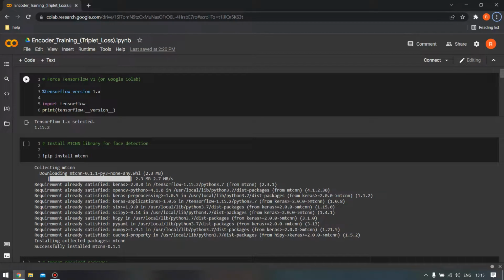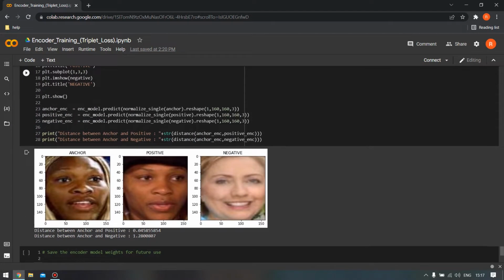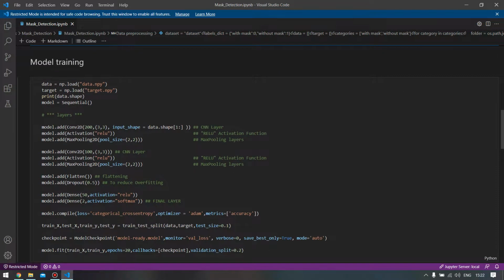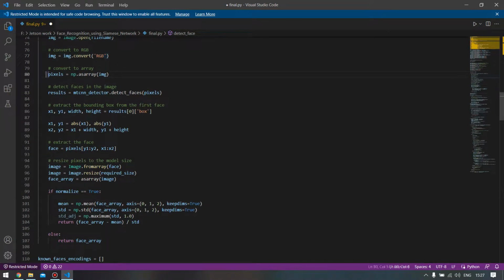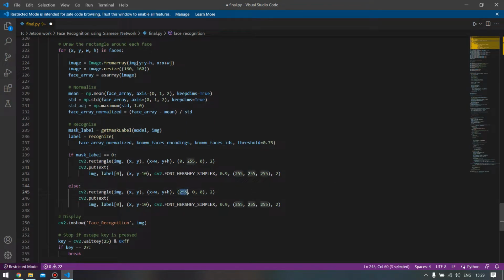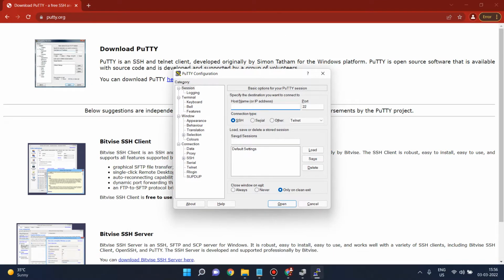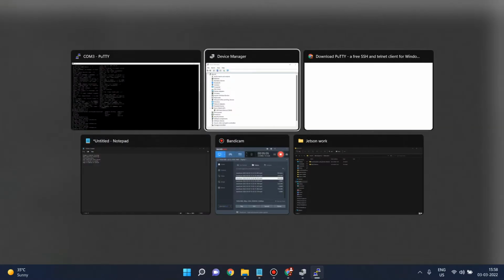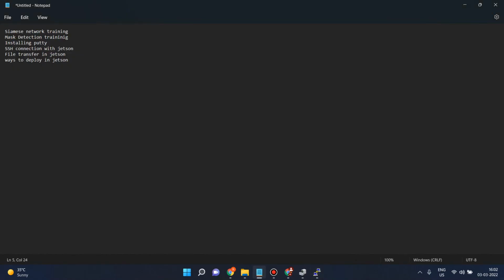Nvidia Jetson Demo